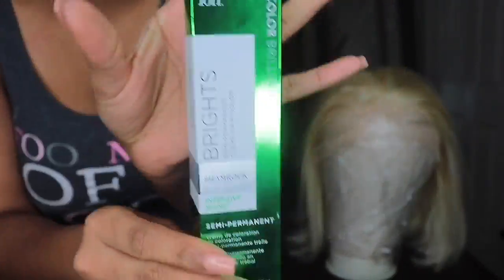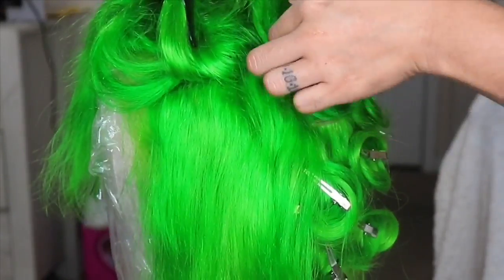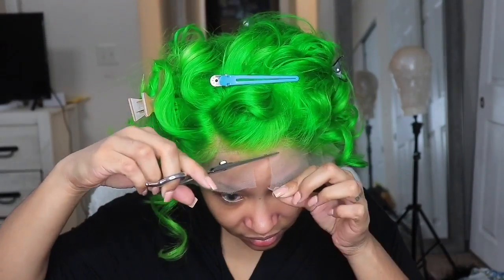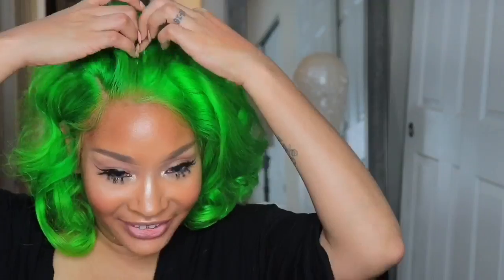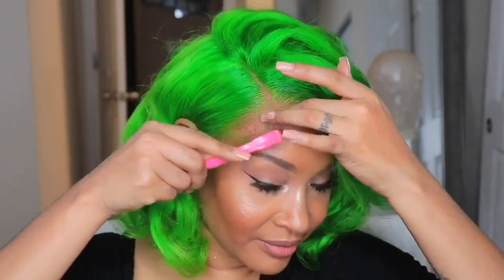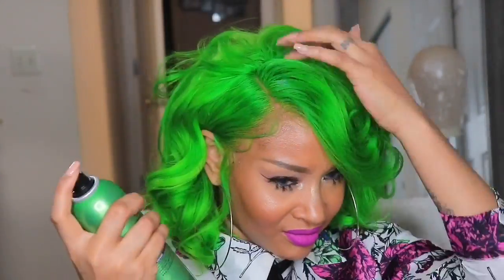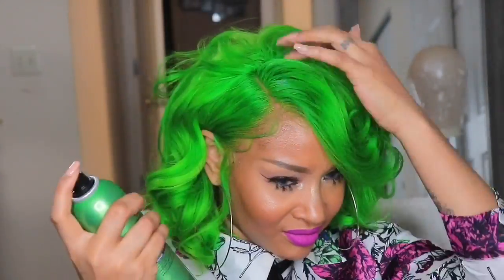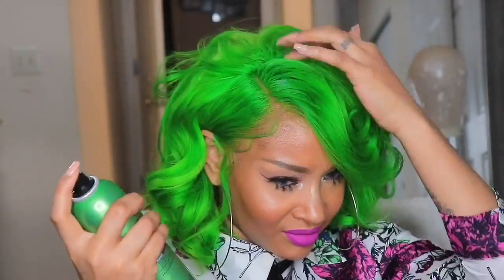HOW TO WATERCOLOR HAIR| BLONDE TO GREEN IN MINUTES| FT. DOLAGO.COM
Wig Details：
Wig Type:BOB lace wig
Parting Space: 4inch
Hair Color: Blond color 613
Hair Length: 12inch
Hair Texture:straight
Wig Density: 150% lace wigs

pre-plucked hairline with baby Hair

Products use:
Bed Head Stick

Adore dye (Electic Lime)

Ion Brights dye (Shamrock)